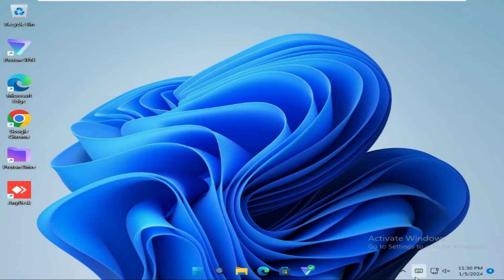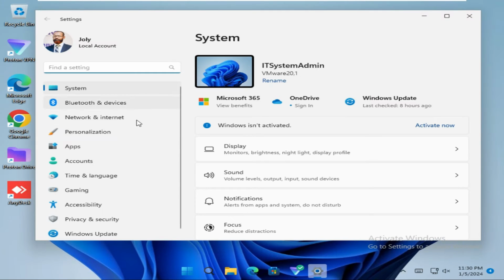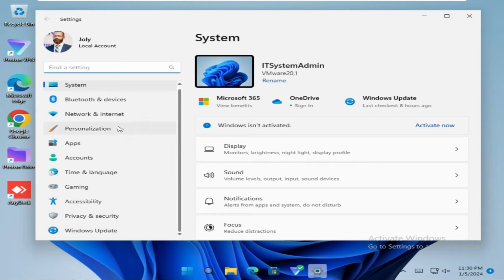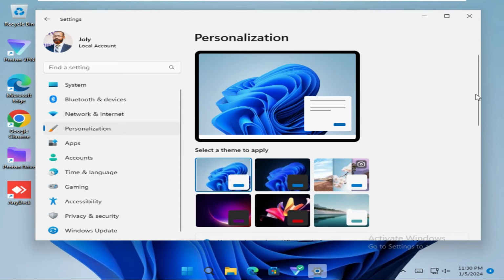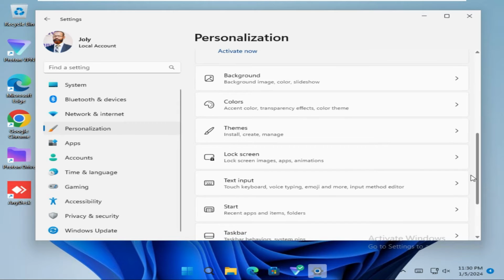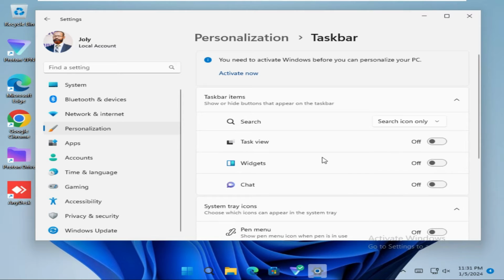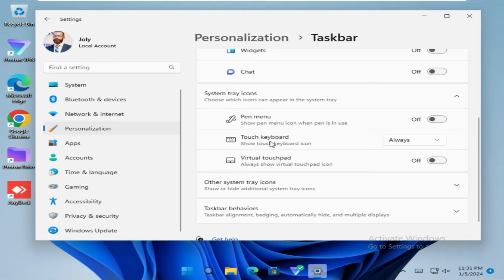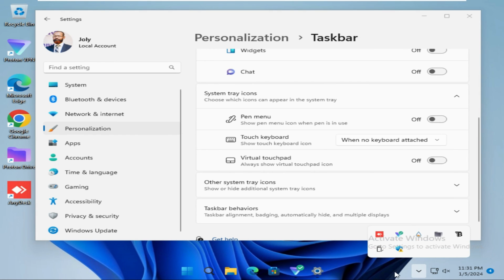How to Hide Touch Keyboard From Taskbar In Windows 11